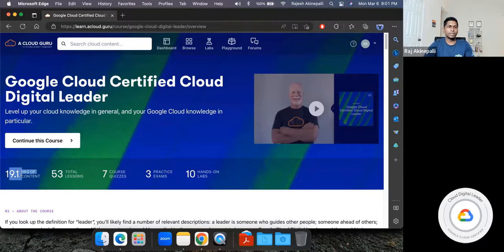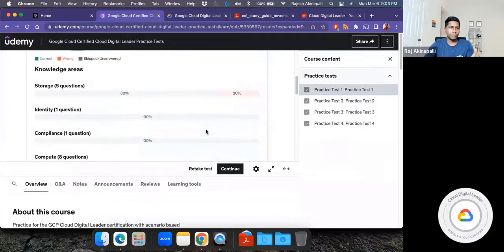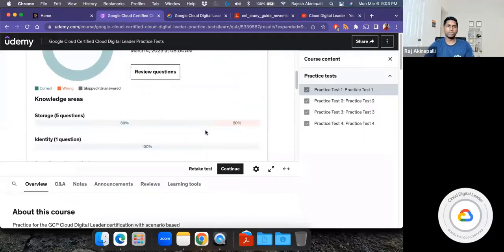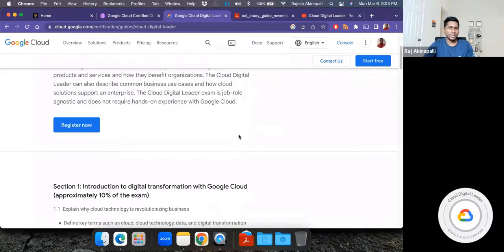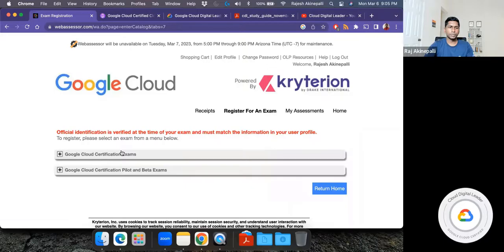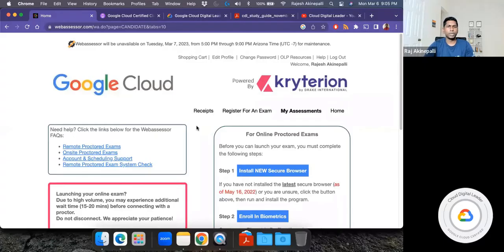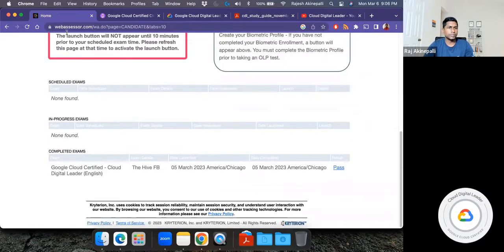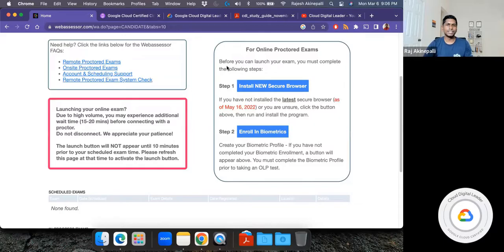Everything you need to know about GCP - Cloud Digital Leader certification in 9 minutes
Everything you need to know regarding Google Cloud - Cloud Digital Leader certification: Why this certification, how to prepare for it, and finally how was my exam preparation.

Hashtags and keywords:
Which Cloud Certification to do?
Should I take Google Cloud certification?
Cloud fundamentals
GCP
Cloud Digital Leader
Google Cloud - Cloud Digital Leader certification preparation